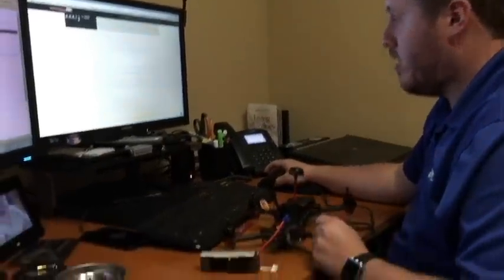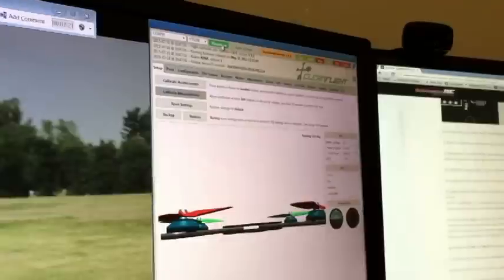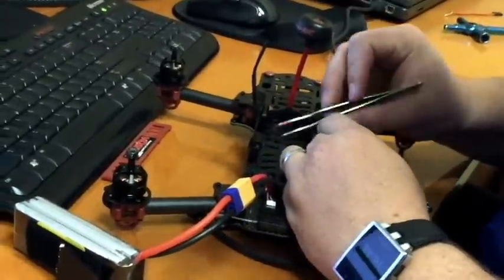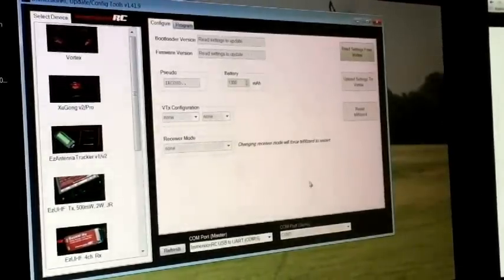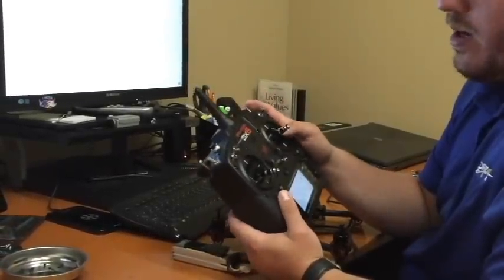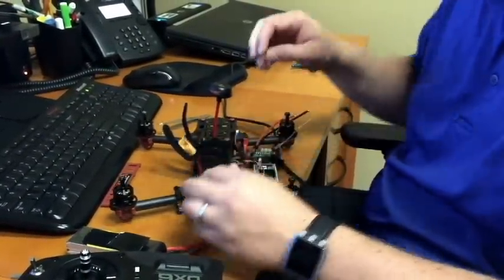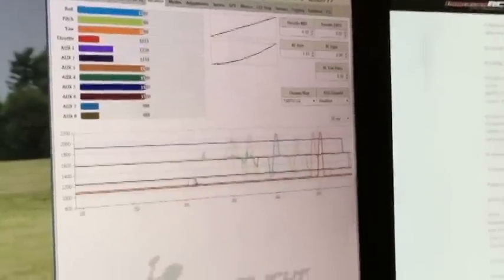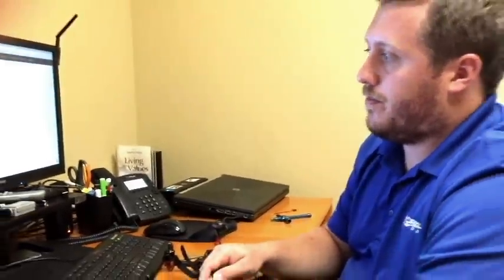How To: Spektrum Vortex Installation and Setup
Horizon Hobby's James Haley walks you through installing and programming your Vortex Mini Race Quad with a Spektrum receiver. You will need purchase an adapter cable from Immersion RC or follow their instructions for making the adapter located

James also provides the Spektrum transmitter programming that he uses for his personal model. The .SPM transmitter setup file referenced in the video is located